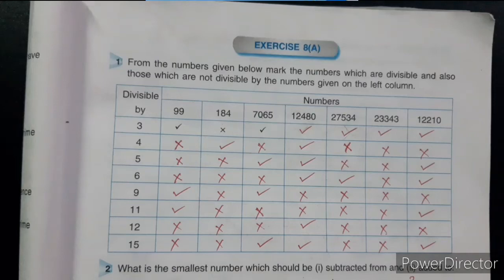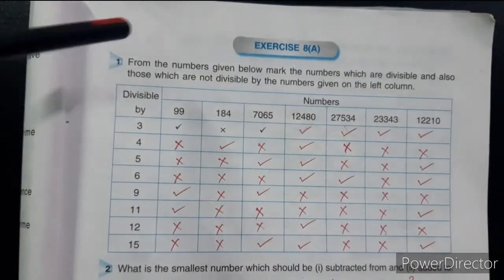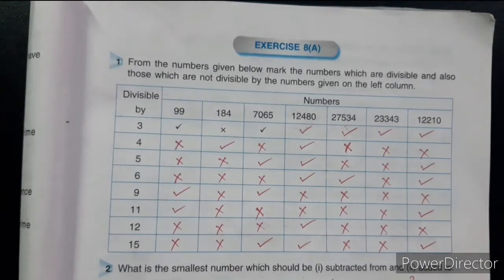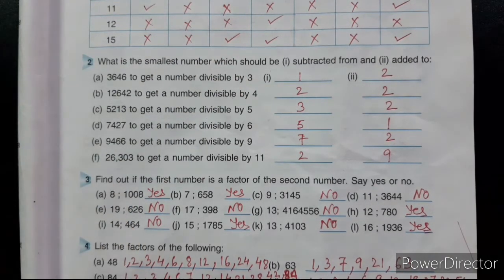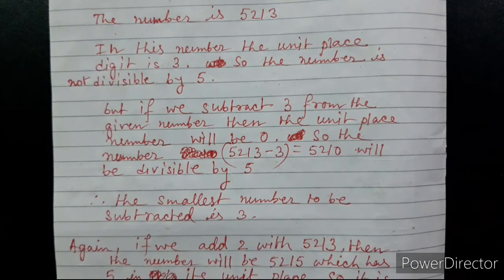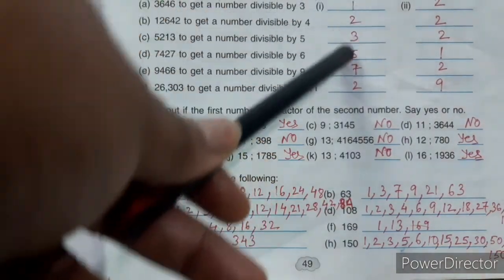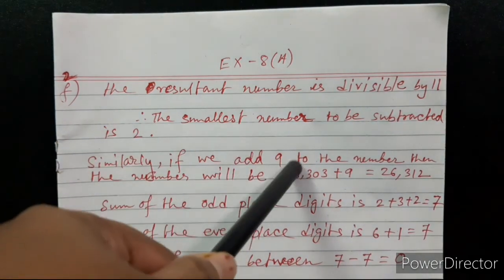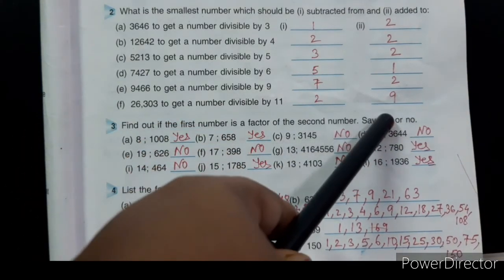Class 5 math CHAPTER 8 -Ex-8(A)--#1